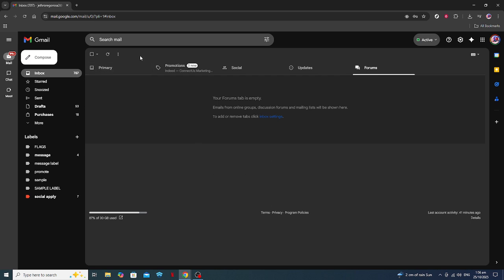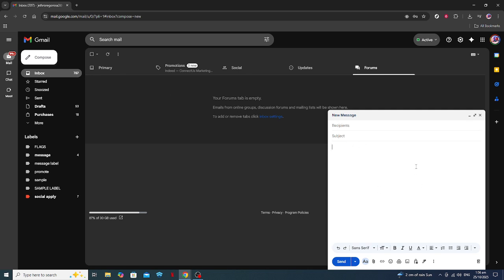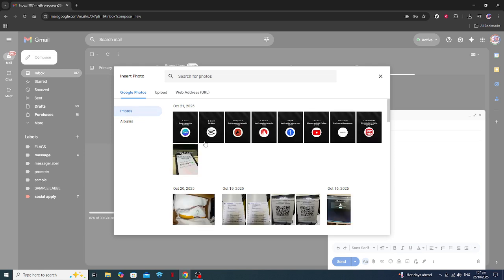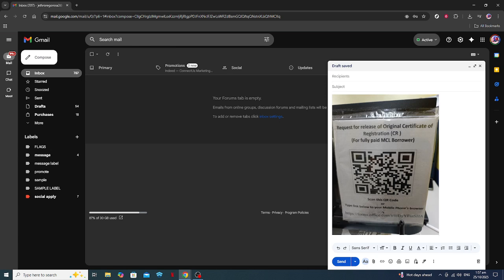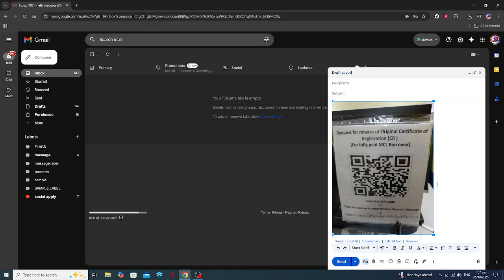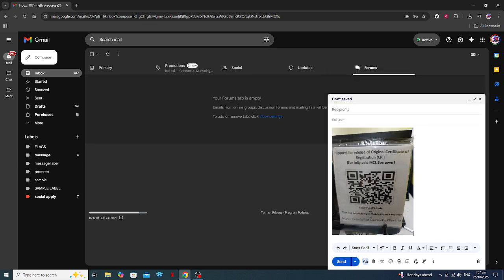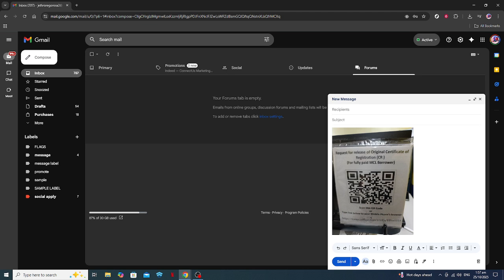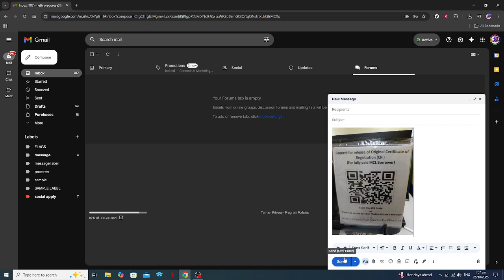How To Insert Pictures in Gmail E-mail [2025 Guide]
In today's video we cover: insert pictures gmail, add images to email, gmail email tips, pictures in gmail, email attachments, send images gmail, gmail tutorial, how to email pictures, email image guide, insert images in emails, uploading images gmail, photos in email, email settings guide, Gmail help, email tips and tricks, digital communication, email best practices, sending pictures online, image sharing email

-Google Drive
-Google Meets
-Google Sheets
-Google Chrome
-Google Forms
-Google Gmail